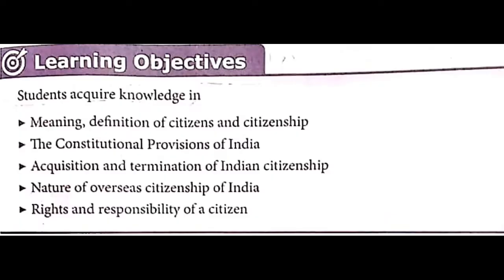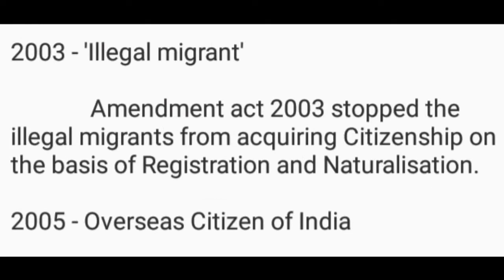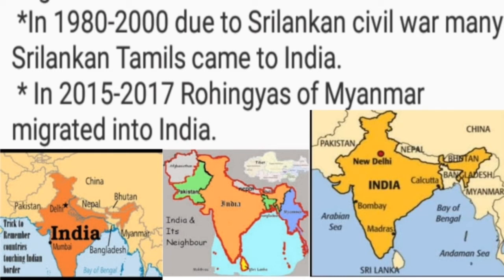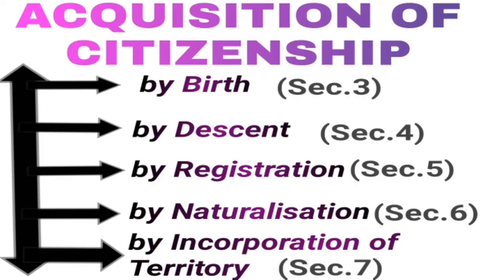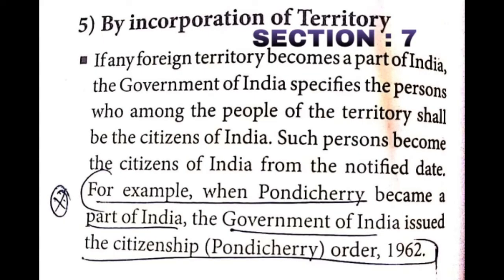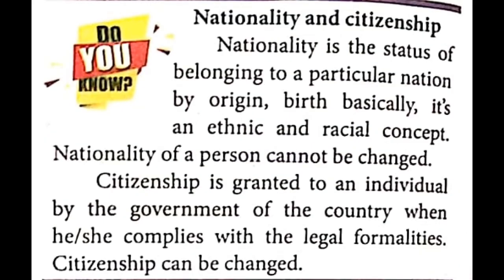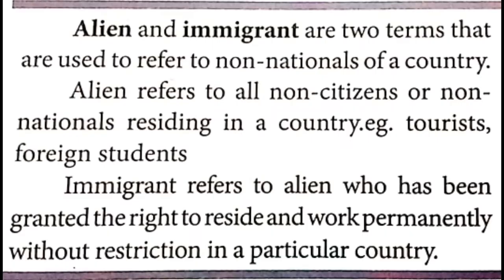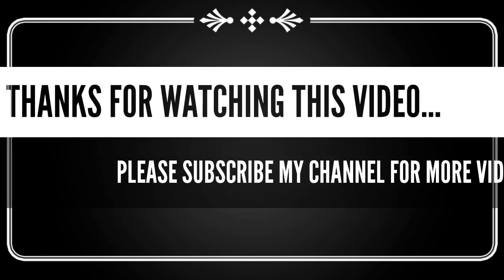CITIZENS AND CITIZENSHIP CLASS 8 TERM 1 UNIT 2 & CITIZENSHIP AMENDMENT ACT 2019 Text Book Content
Meaning of Citizen and Citizenship
Types of Citizen
List of Amendments in Citizenship Act 1955.
Map of Neighboring Countries of India..
Citizenship Amendment Act 2019..
Acquisition of Citizenship..
Termination of Citizenship..
Nationality & Citizenship..
Qualities of Good Citizens..
Rights and Duties of Citizens..
Overseas Citizens Day...

THIS VIDEO IS USEFUL FOR TNPSC